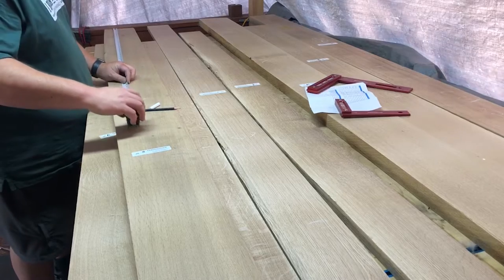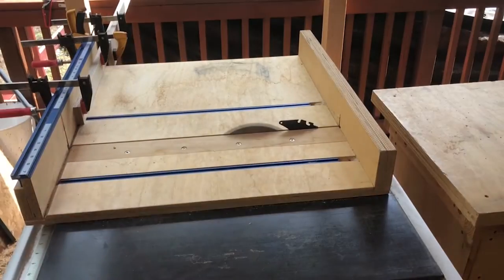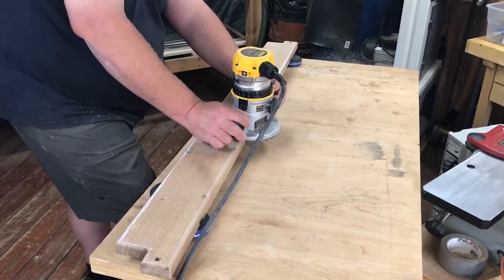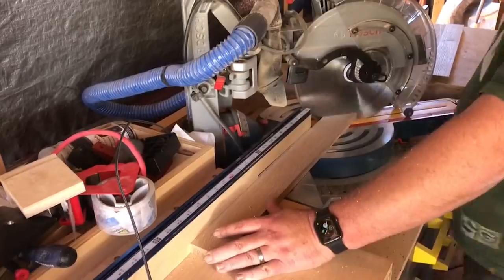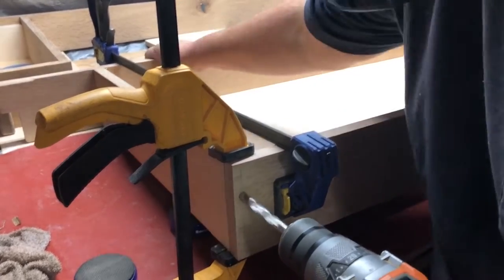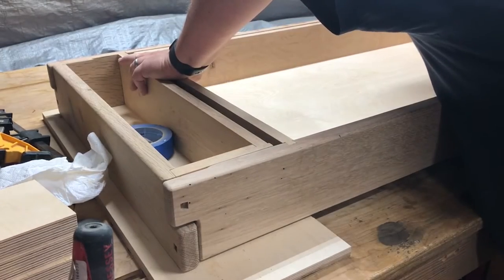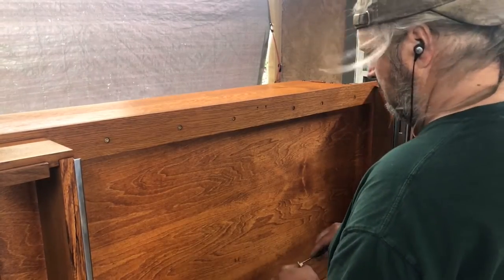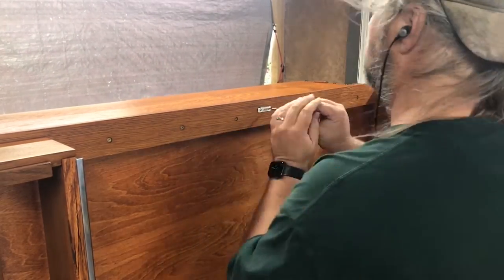Ep 42 Blanket Chest With Hidden Drawer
How To Build A Blanket Chest - My customer that ordered the nightstands wanted a blanket chest. They wanted it to be Greene & Greene style but look similar to their Mission Style nightstands. This is what I came up with and they LOVE it! Plans are available on my website if you would like to build it yourself.

Rev-A-Shelf RAL-101-1 Rev-A-Lock Magnetic Child-Safe Cabinet Security System Set to Baby Proof Cabinet Drawers and Doors with 5 Locks and 2 Keys

Westcott Square Geometric Template, 4 x 7-1/4 Inches

Promark Full Extension Drawer Slide (22 Inches-10 Pack)

Tools I use Regularly:
Ridgid Drill and Driver
Ridgid R4512 Table saw
Bosch Axial Glide 12" MIter Saw
FastCap tape measure
iGaging Squares
WoodPeckers Squares
Electric Pencil Sharpener
Ticonderoga #2 pencils

If you would like a Shirt with our logo you can find them here.